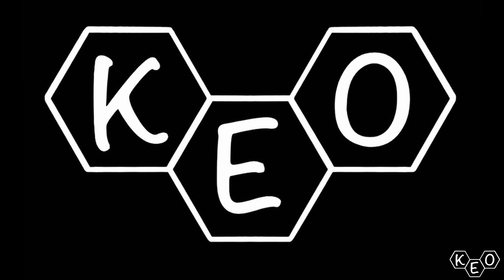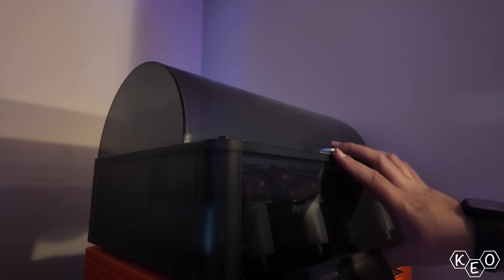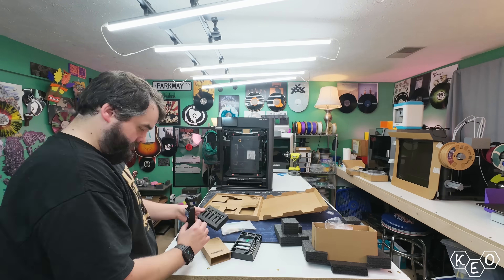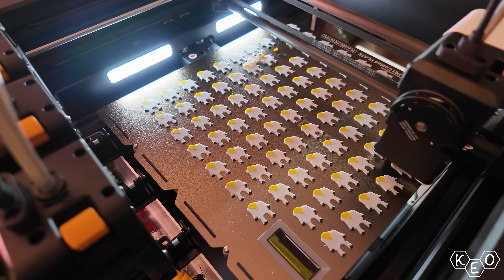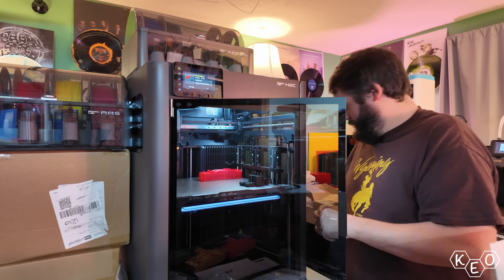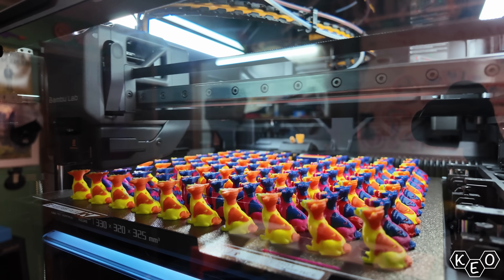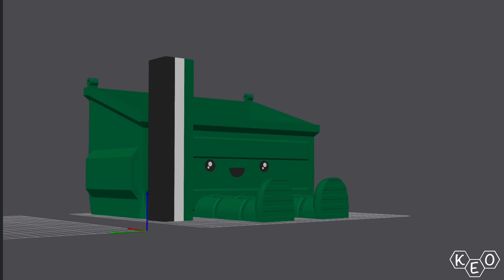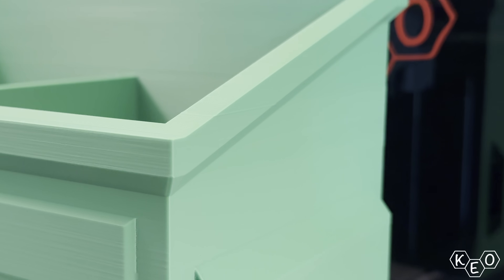Bambu H2C: Brilliant Innovation… or $2500 Mistake?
We also have a second channel where we do challenge videos against one another. Have a look!
YouTube.com/@UCZaM6qiE9eCfcZPHmNZt3mA

Check out our buddy @calebcastaneda1196  if you like the tunes you hear on our channel. He's cool. His music is cool. Ya like that??

KeoPrints.etsy.com

0:00 Intro
0:37 Unbox
1:53 Setup
3:10 PCBway
3:48 Vortek
6:40 Print Quality
8:06 Multicolor Advantage
9:30 Dumpster